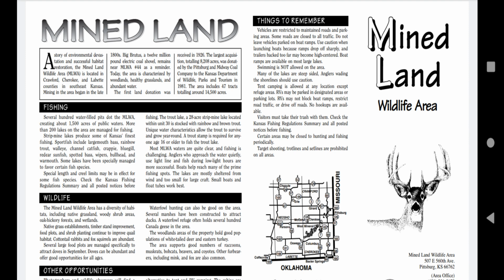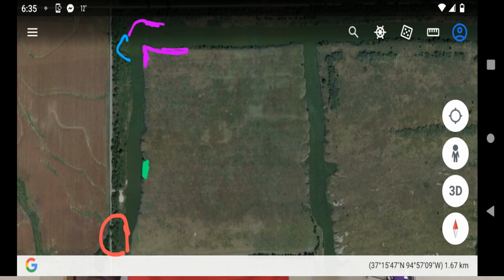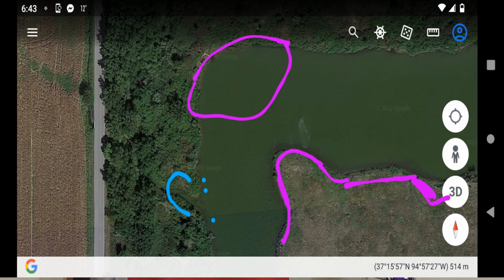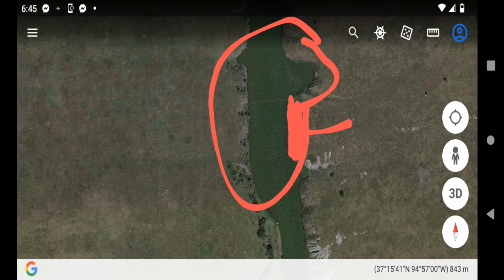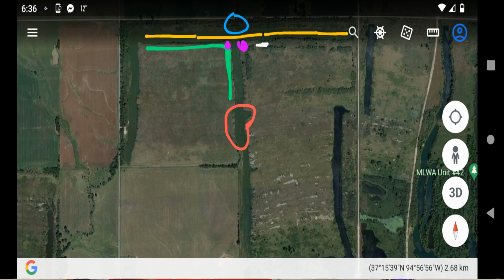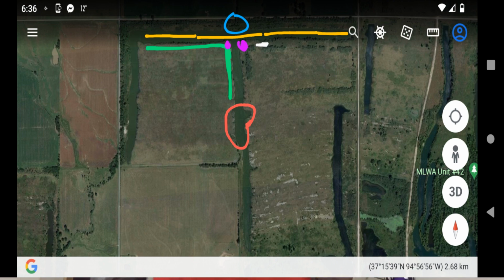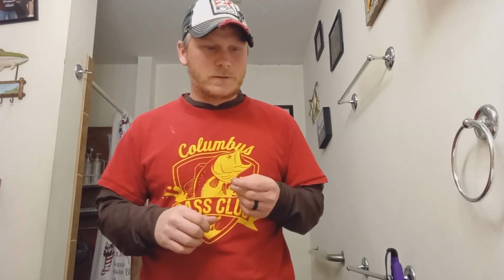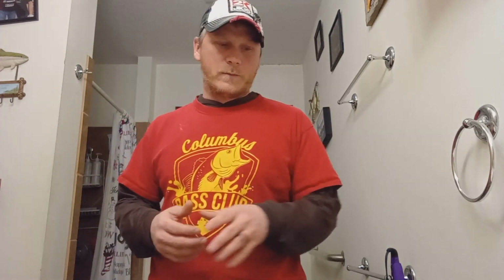Pit #41 "Penders" Mined Land Wildlife Area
In this video I talk about Pit #41 "Penders". I talk about the top areas to fish in this pit and what colors and lures I like to throw.